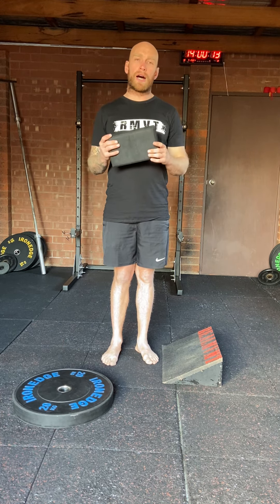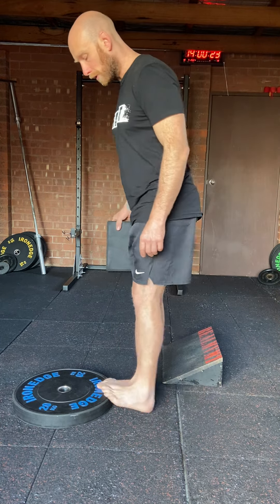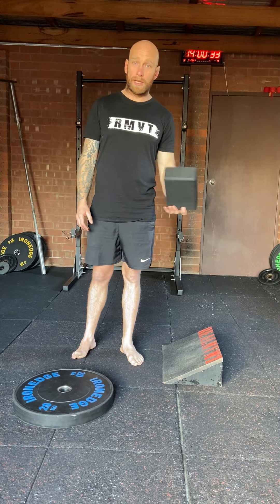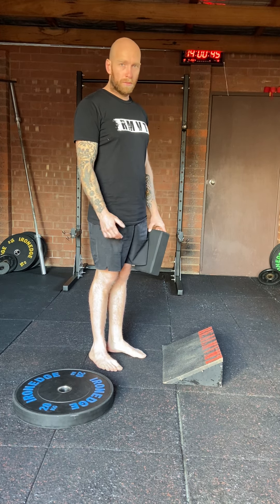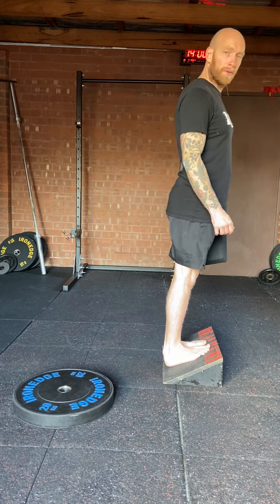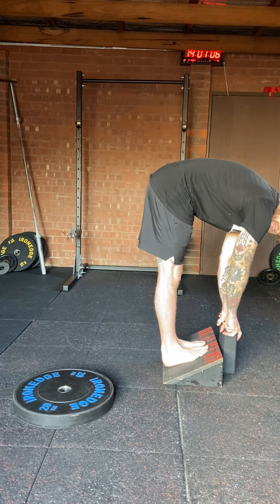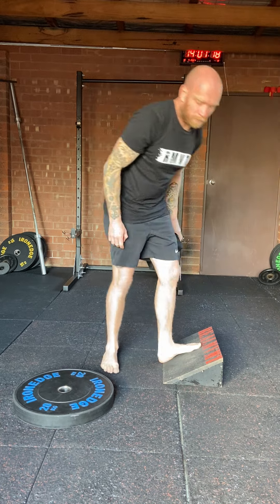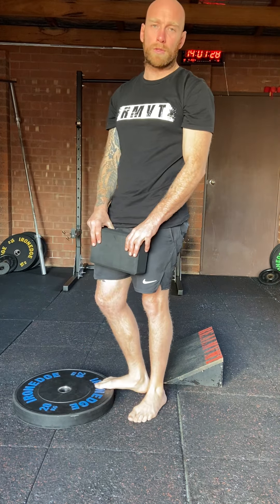Slant board calf raise